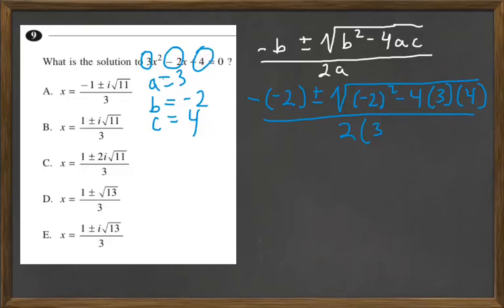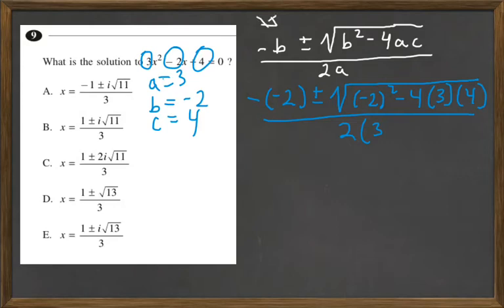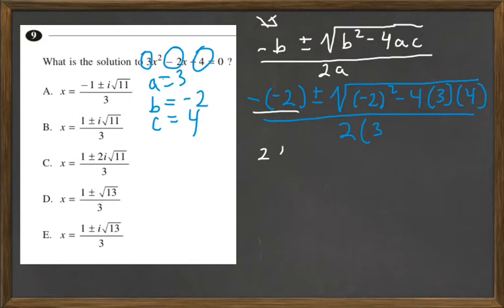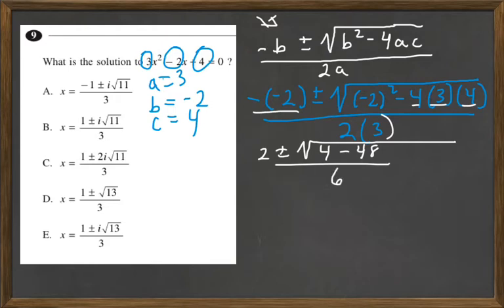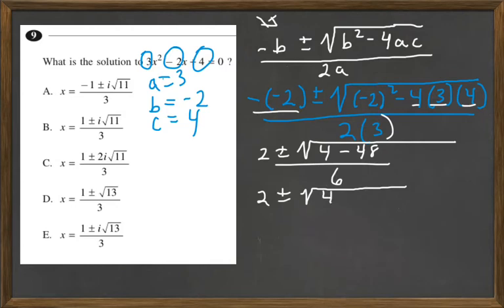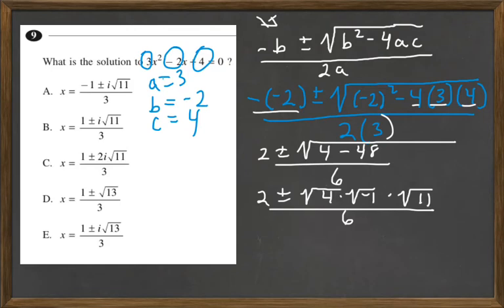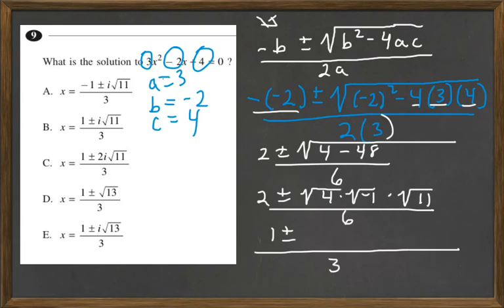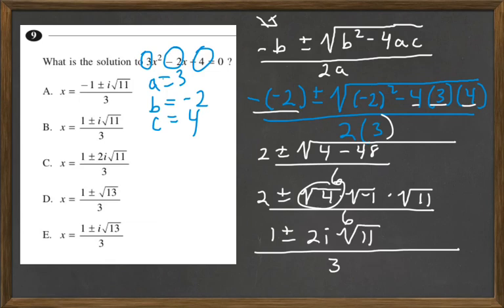HiSET Math FPT7 #9